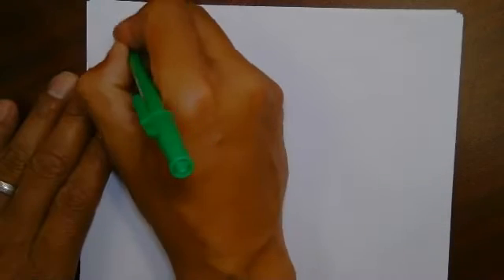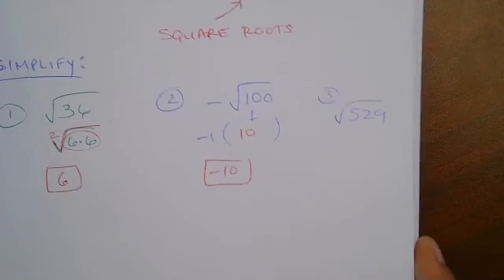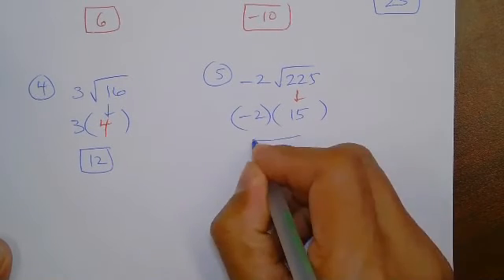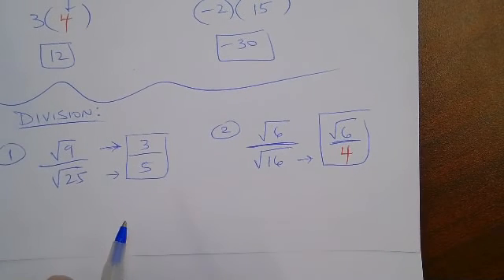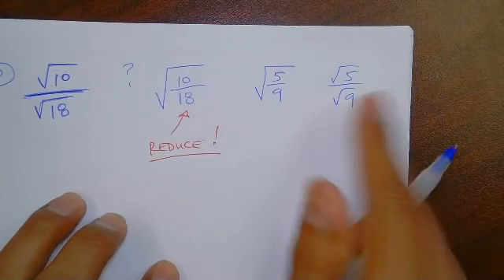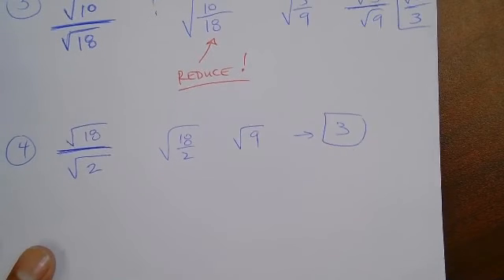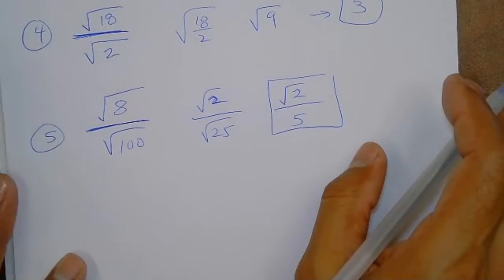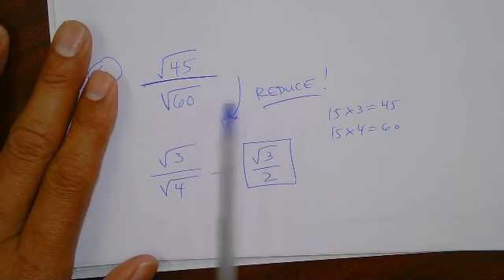Alg 1 Radicals Simplifying WS 1